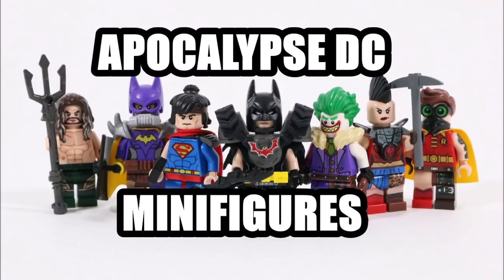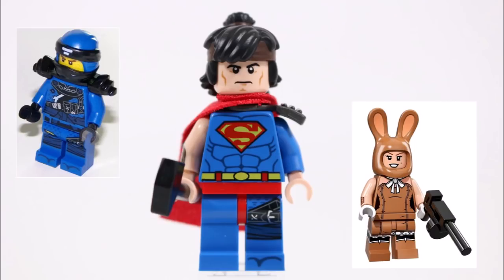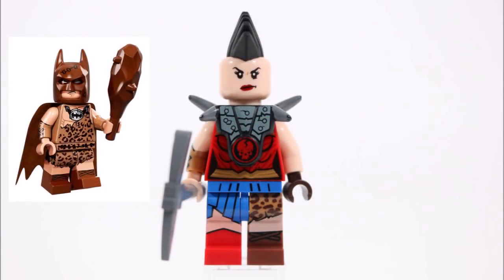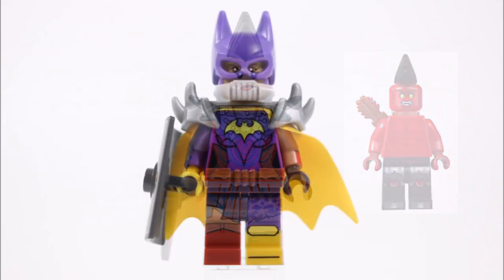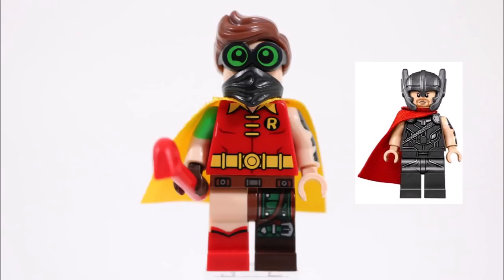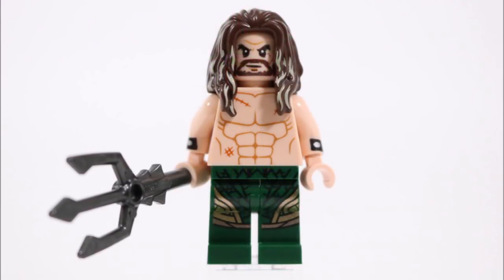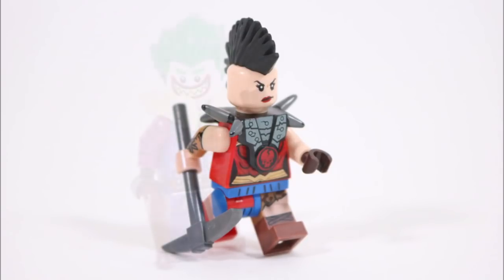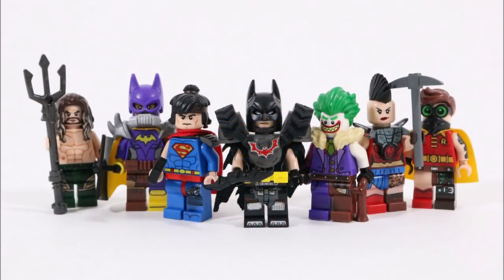LEGO DC APOCALYPSEBURG MINIFIGURE CREATIONS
★★►Support Our LEGO Ideas Project◄★★
The Apocalypse Is Spreading!! So Take A Look At Our Apocalyptic LEGO DC Minifigures, Their Really Radical!! Includes A Tutorial Too :D
▼▼▼▼▼▼▼More Videos In The Description▼▼▼▼▼▼▼

★★BEST LEGO DEALS & BUYS★★

Also Learn How To Make New Builds From Your Sets, Create Cool Custom Minifigures And Have A Fun Creative LEGO Experience By Heading To The BrickBros UK Channel For Lots More!!

▼ More Of Our Fun LEGO Content Is Just 1 Click Away!!▼

-Club